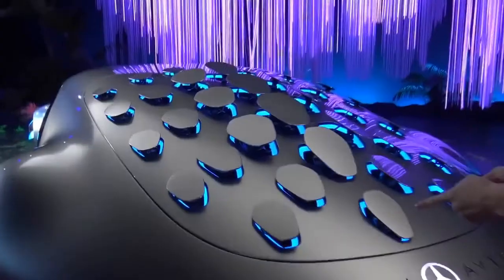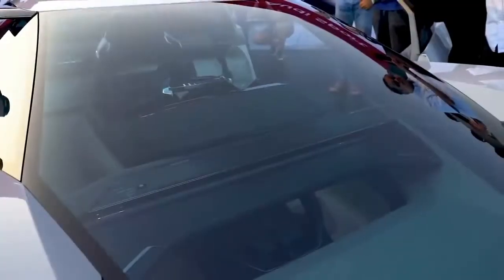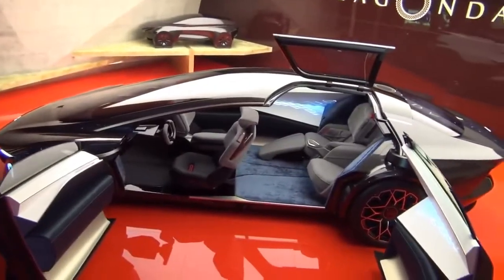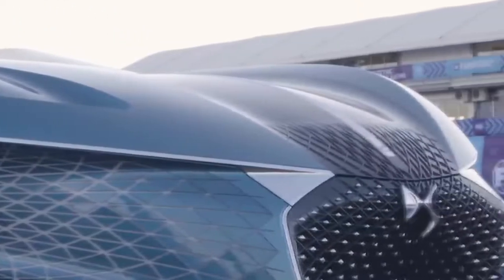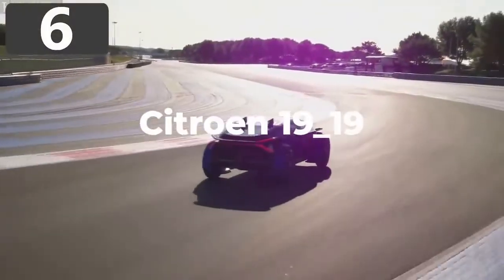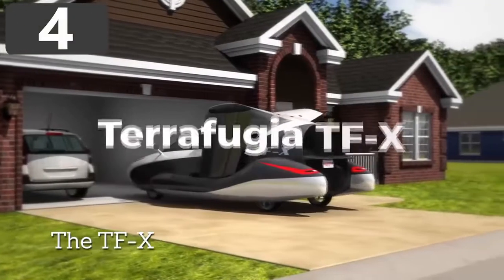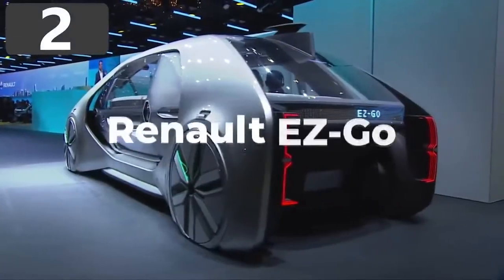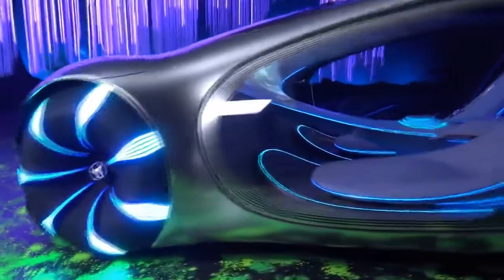Top 15 Craziest and new concept cars 2020